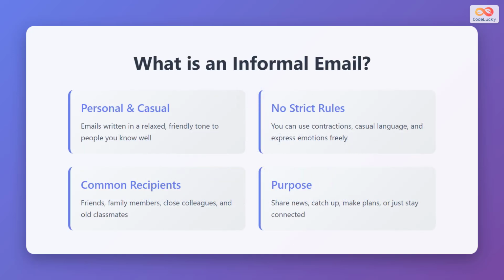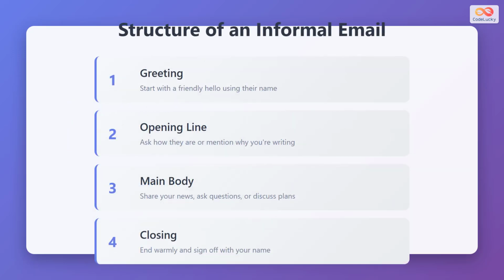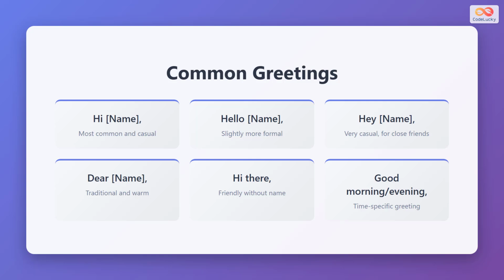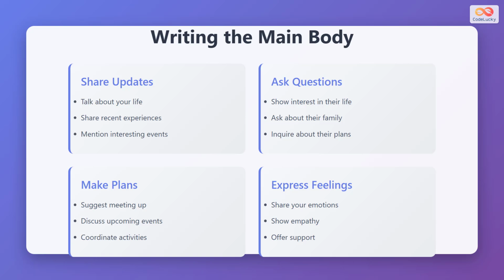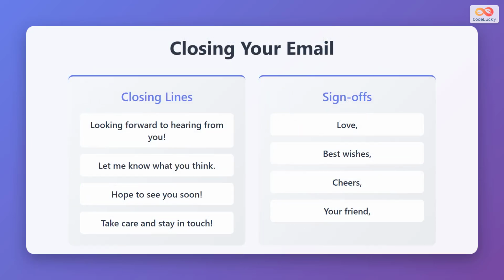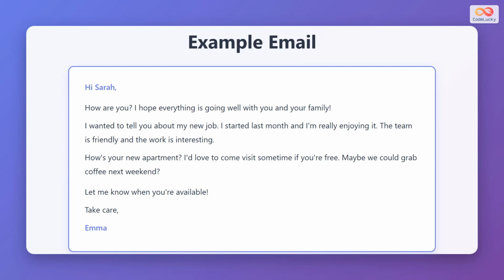Informal Email Writing in English | Writing to Friends and Family | English Learning from Scratch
✉️ Learn How to Write Informal Emails in English!

Welcome to this complete guide on informal email writing! Whether you're writing to friends, family, or close colleagues, this lesson will teach you everything you need to know about composing warm, friendly, and natural-sounding emails in English.

📚 What You'll Learn:
• What is an informal email and when to use it
• The 4-part structure of informal emails
• Common greetings and how to choose the right one
• Perfect opening lines to start your email
• How to write engaging main body content
• Warm closing lines and sign-offs
• A complete example email you can follow

💡 This lesson is designed for English learners at all levels, especially beginners who want to improve their email writing skills. We cover everything from greetings like "Hi" and "Hey" to closing phrases like "Take care" and "Best wishes."

🎯 Perfect for anyone learning English who wants to:
✓ Communicate naturally with friends and family
✓ Write personal emails with confidence
✓ Use casual and friendly language correctly
✓ Connect with people in English-speaking countries

📧 By the end of this video, you'll be able to write complete informal emails that sound natural and friendly. Practice makes perfect, so start writing today!

Chapters:
00:00 - Informal Email Writing
00:20 - What is an Informal Email?
00:50 - Structure of an Informal Email
01:18 - Common Greetings
01:51 - Opening Lines
02:24 - Writing the Main Body
03:00 - Closing Your Email
03:33 - Example Email
04:11 - Outro